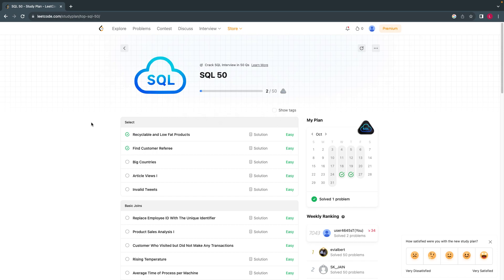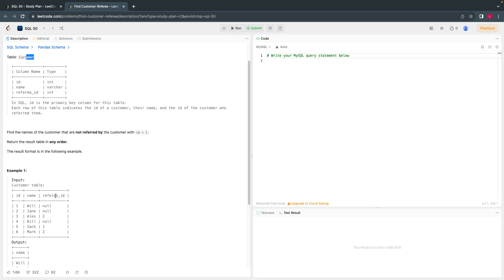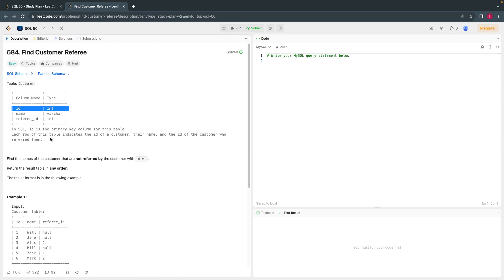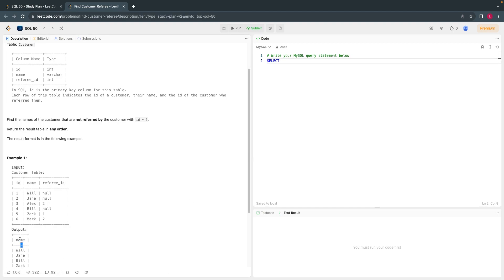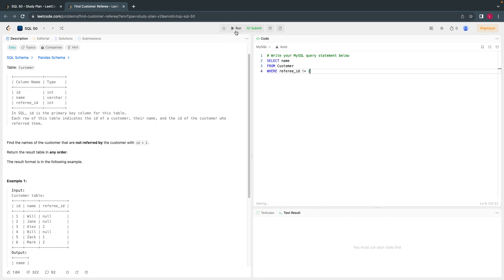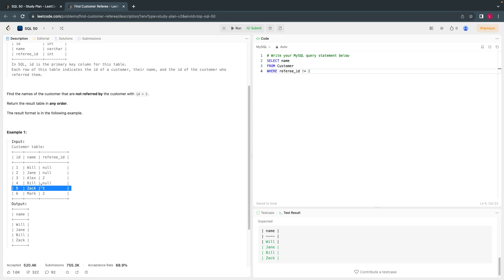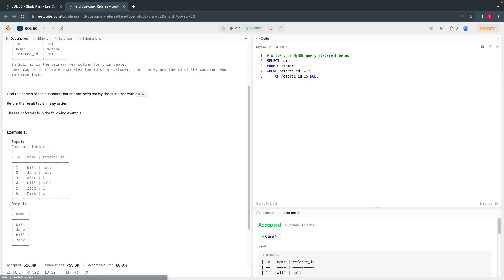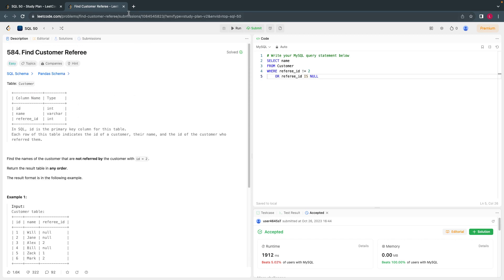LeetcodeSQL50 - 2 Find Customer Referee | SELECT | FROM | WHERE | OR | IS NULL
Solution for Leetcode  584. Find Customer Referee SQL interview question.
Problem is to find the names of the customer that are not referred by the customer with id = 2.
By solving this problem effectively, you will learn and apply the following SQL concepts:
-SELECT
-FROM
-WHERE
-OR
-IS NULL